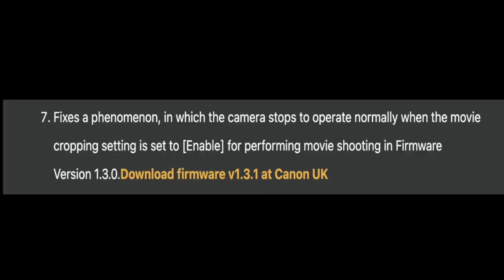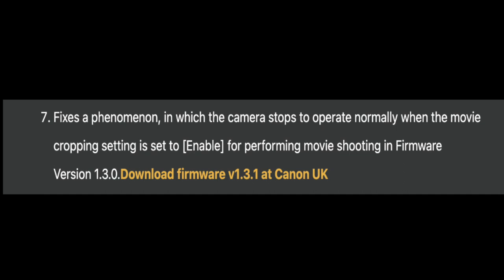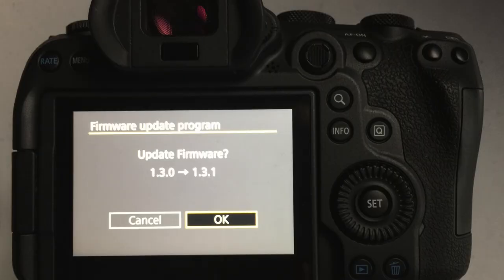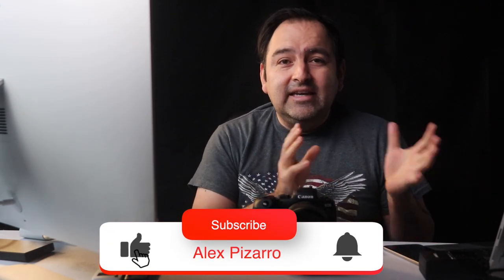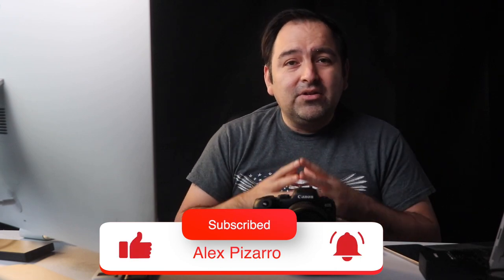Canon R6 Firmware update 1.3.1 !!!!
Yet another firmware update due to a faulty bug on the previous version